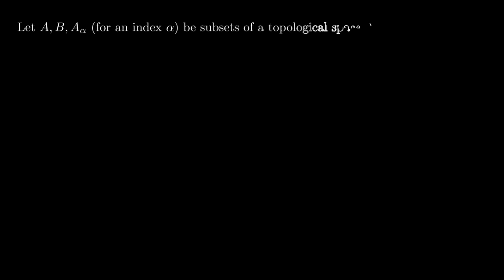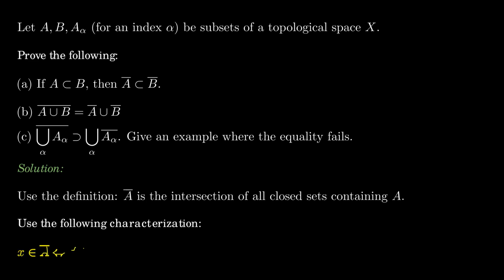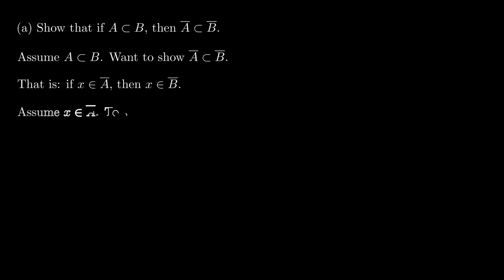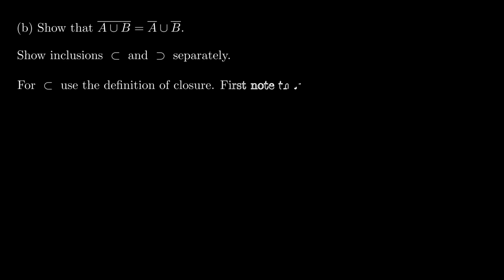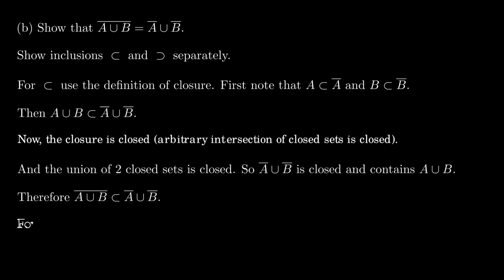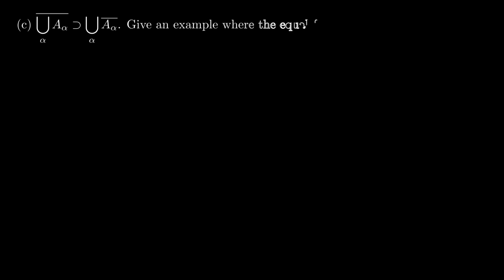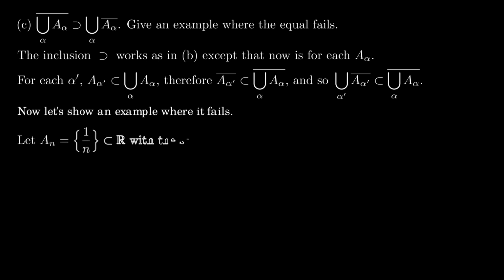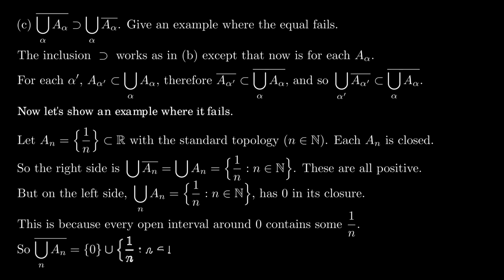Closure of sets. Topology, Munkres. Section 17, Chapter 2, exercise 6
A solution to exercise 6, section 17 within chapter 2, from Topology, by Munkres.